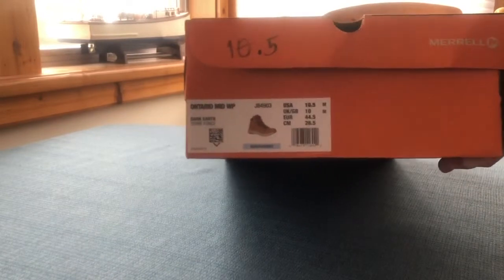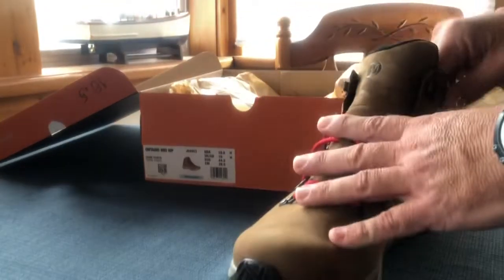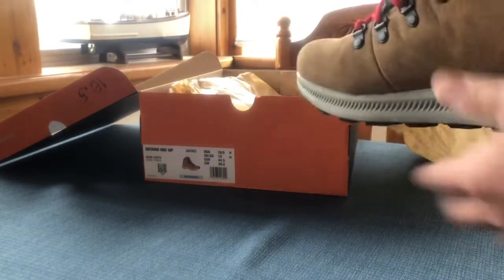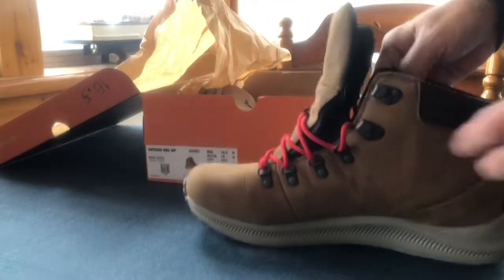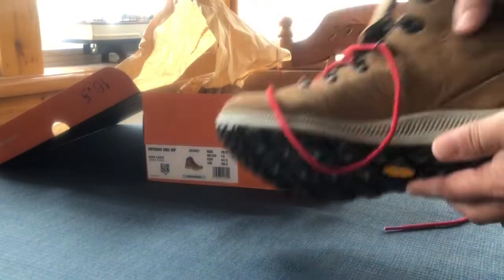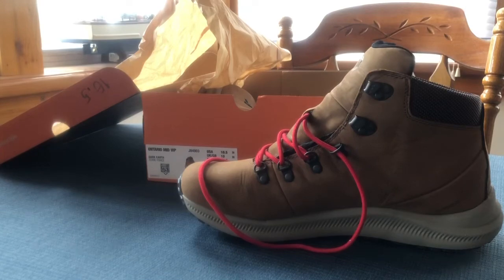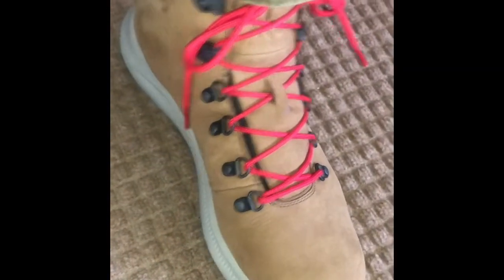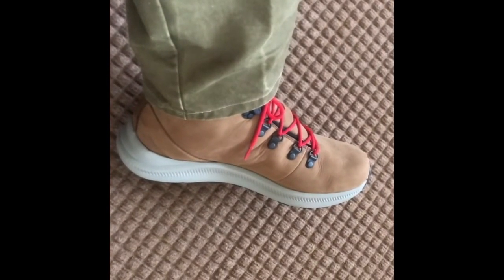MERRELL ONTARIO REVIEW aka Where the rubber meets the road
Taking the MERRELL Ontario Mid WP for a 4.3 mile asphalt test hike on Dock Rd in Westcreek, NJ